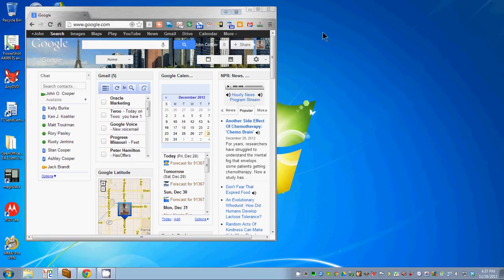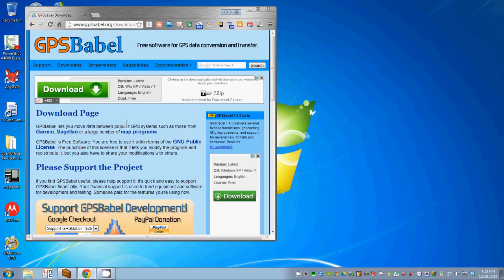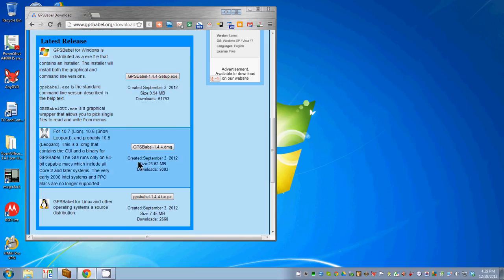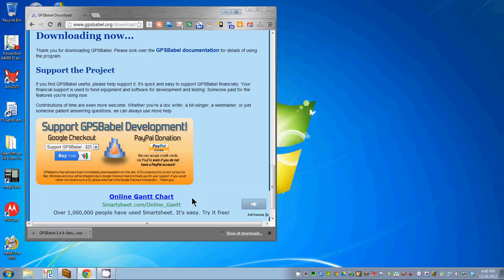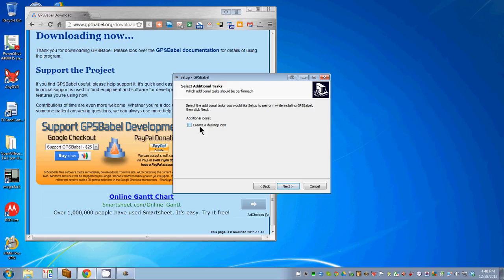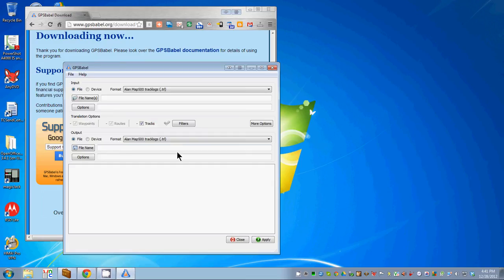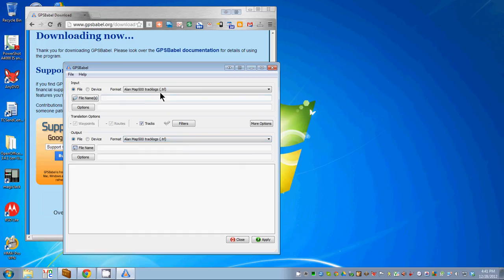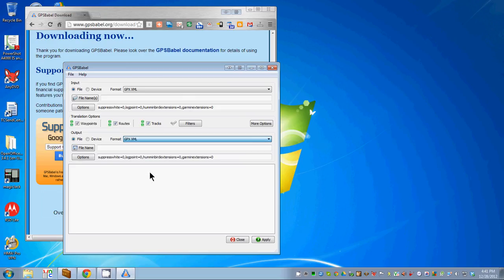install gpsbabel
A simple screen cap video of how to download and install GPSbabel